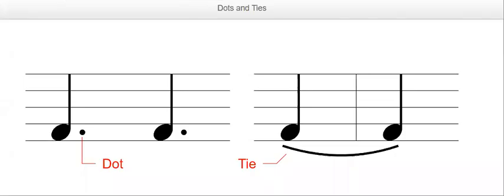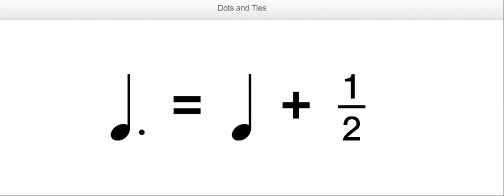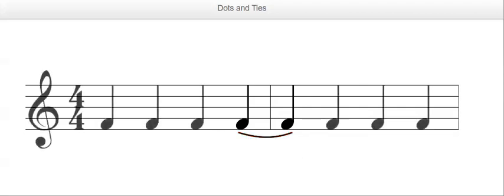Reading Music: Dots and Tie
A dot increases duration by one-half. Since an eighth note is half the duration of a quarter note, we will substitute it for the 1/2 symbol. ... Ties merge multiple notes of the same pitch. They are used to let the duration of a note travel across barriers.